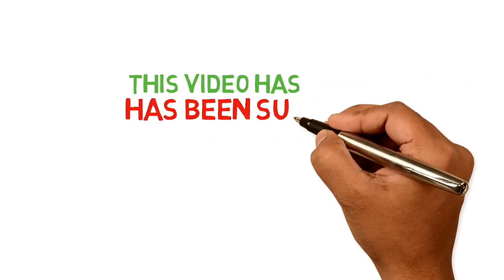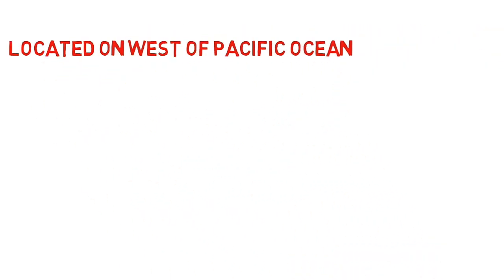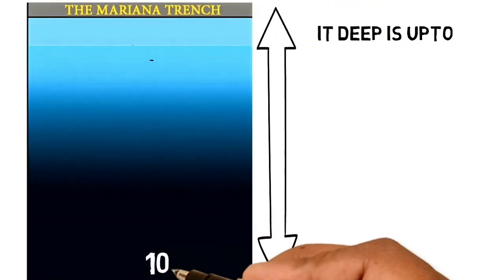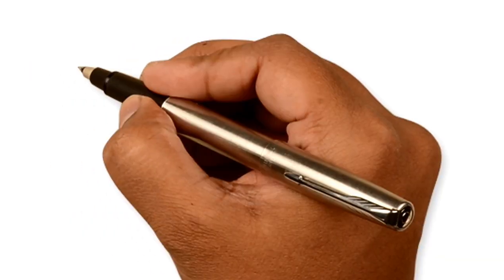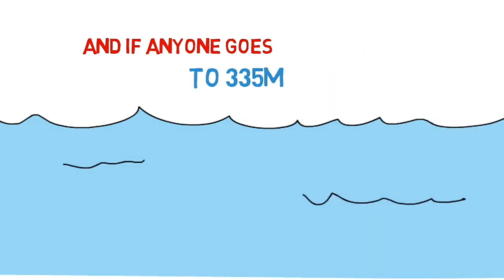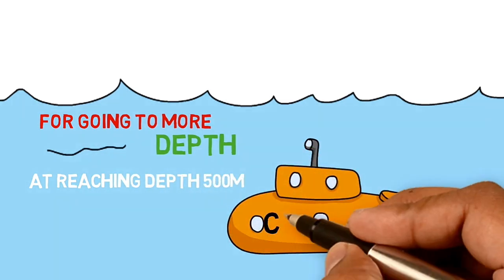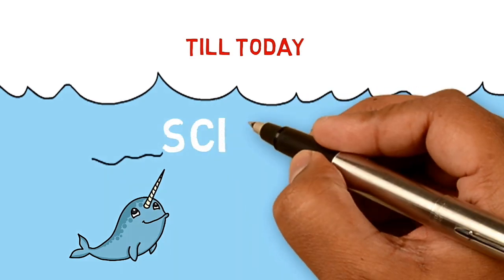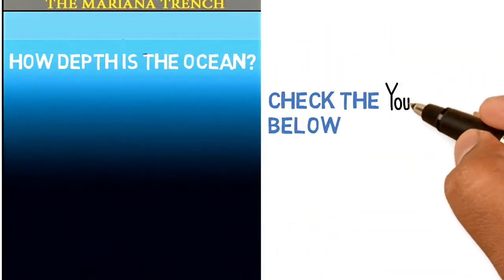What Happens When You Go In The Bottom Of Mariana Trench?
Actually Mariana Trench Is The Deepest Part Of the Earth
This article is about the deep sea trench. For the Canadian band named after the geological formation, see Marianas Trench (band).
Coordinates: 11°21′N 142°12′E
Location of the Mariana Trench

The Mariana Trench or Marianas Trench[1] is the deepest part of the world's oceans. It is located in the western Pacific Ocean, an average of 200 kilometres (124 mi) to the east of the Mariana Islands, in the Western Pacific East of Philippines. It is a crescent-shaped scar in the Earth's crust, and measures about 2,550 km (1,580 mi) long and 69 km (43 mi) wide on average. It reaches a maximum-known depth of 10,994 metres (36,070 ft) (± 40 metres [130 ft]) at a small slot-shaped valley in its floor known as the Challenger Deep, at its southern end,[2] although some unrepeated measurements place the deepest portion at 11,034 metres (36,201 ft).[3] For comparison: if Mount Everest were dropped into the trench at this point, its peak would still be over 1.6 kilometres (1 mi) underwater. In 2009, Marianas Trench was established as a United States National Monument.[4]

At the bottom of the trench the water column above exerts a pressure of 1,086 bars (15,750 psi), more than 1,000 times the standard atmospheric pressure at sea level. At this pressure, the density of water is increased by 4.96%, so that 95 litres of water under the pressure of the Challenger Deep would contain the same mass as 100 litres at the surface. The temperature at the top is 1 to 4 °C (34 to 39 °F).[5]

The trench is not the part of the seafloor closest to the center of the Earth. This is because the Earth is not a perfect sphere; its radius is about 25 kilometres (16 mi) less at the poles than at the equator.[6] As a result, parts of the Arctic Ocean seabed are at least 13 kilometres (8.1 mi) closer to the Earth's center than the Challenger Deep seafloor.

Xenophyophores have been found in the trench by Scripps Institution of Oceanography researchers at a record depth of 10.6 kilometres (6.6 mi) below the sea surface.[7] On 17 March 2013, researchers reported data that suggested microbial life forms thrive within the trench.[